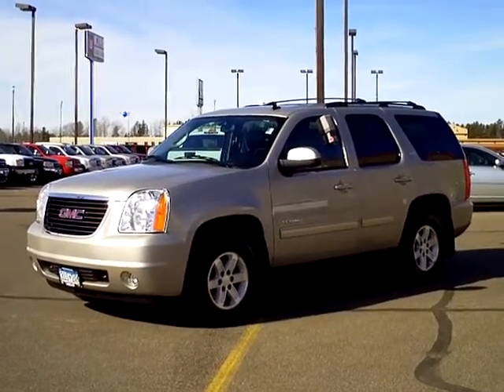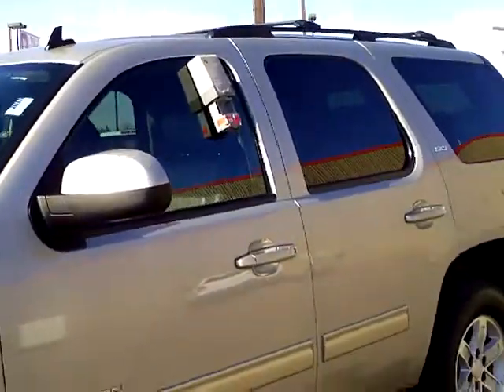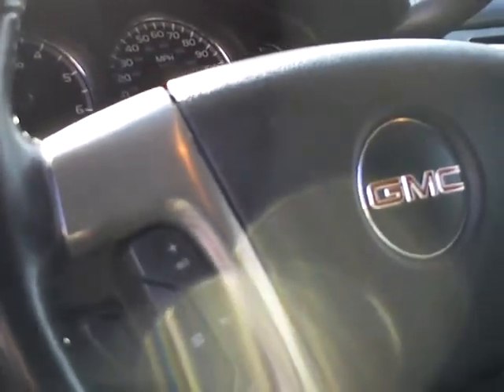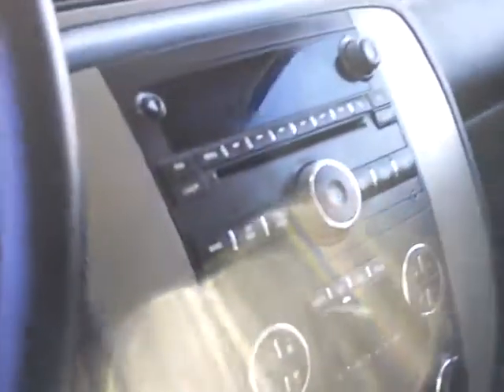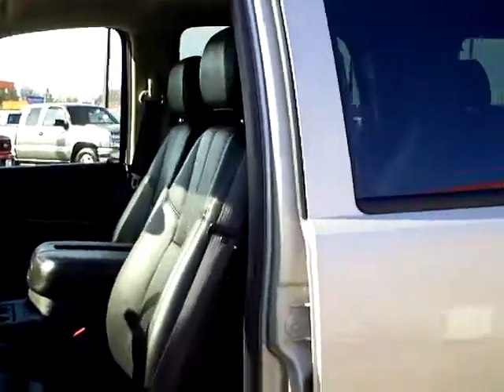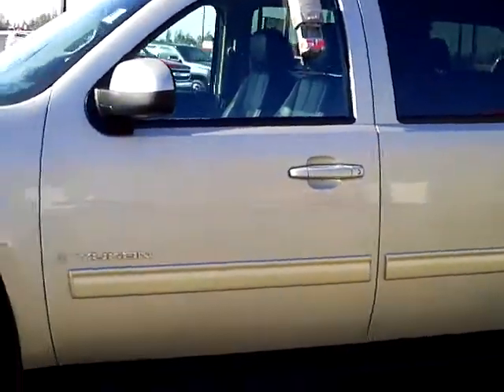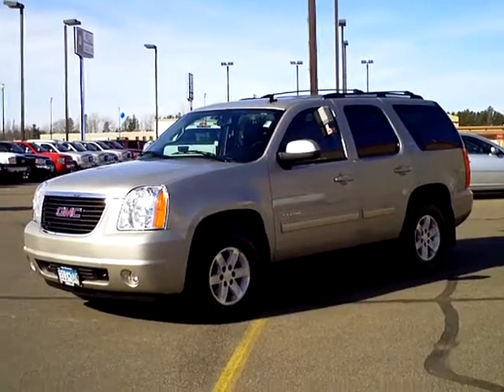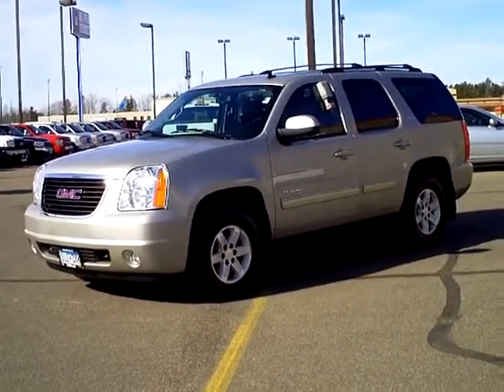2009 GMC Yukon SLT 5.3L V8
Toll Free: Looking for Grove City used cars, Medford used cars, Brainerd used cars, used trucks, new cars, or new trucks from one of the best Minnesota dealerships? (Our customers literally come from all across the state- and other states too!)  Please give us a call to confirm availability for any vehicles you might find here.